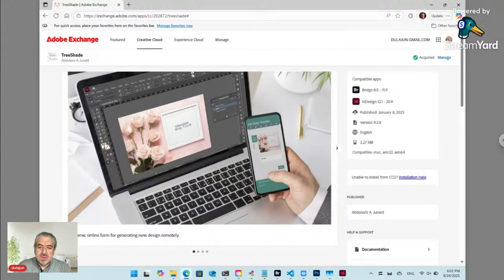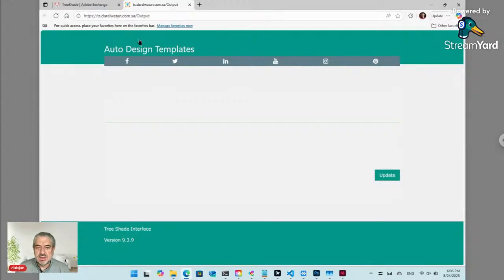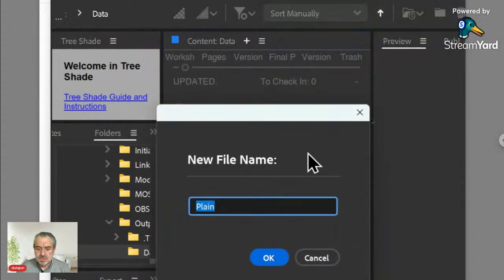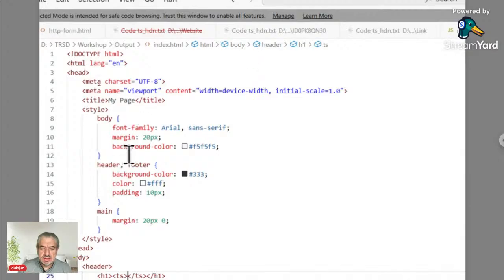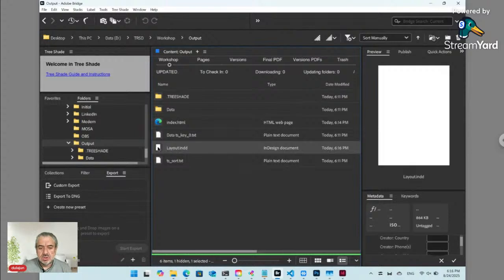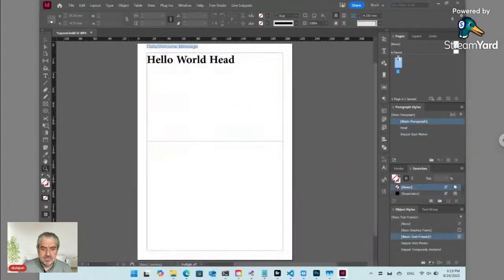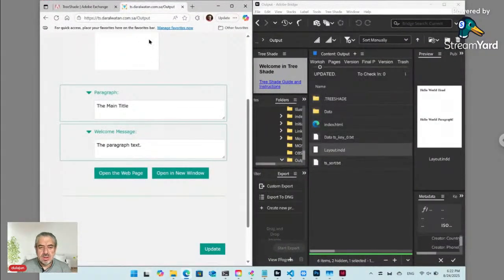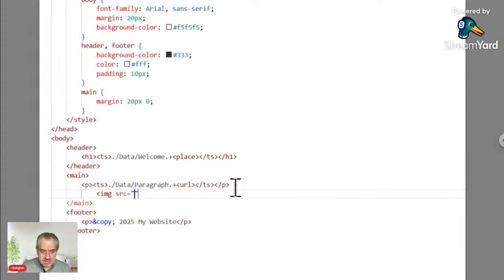TreeShade | Output for print and for web from same content